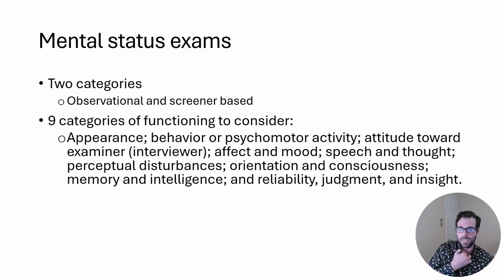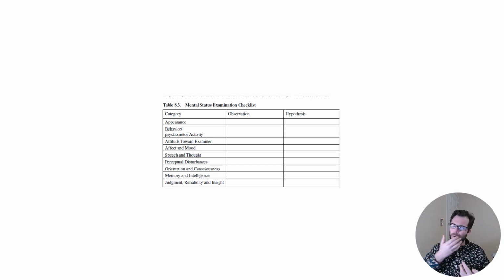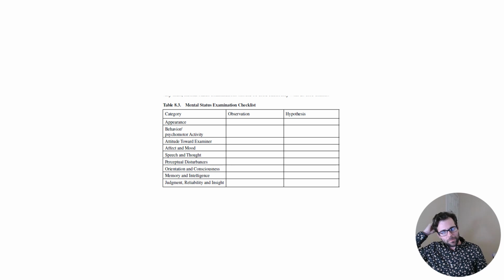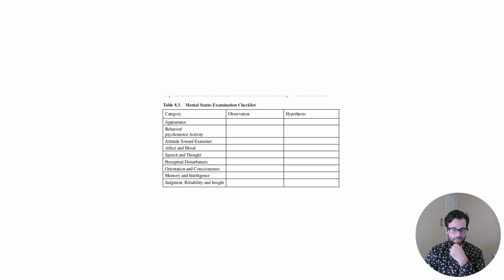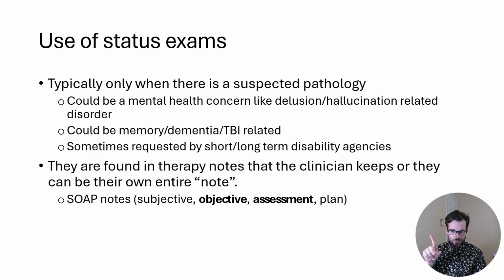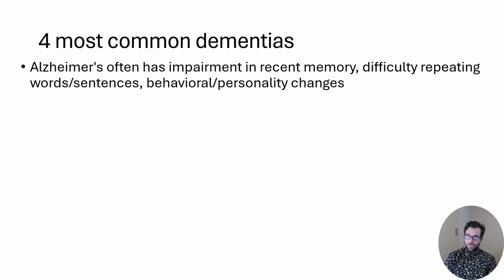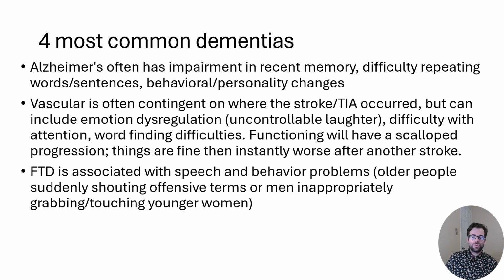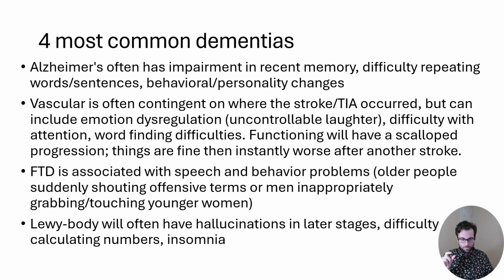ch8 03205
Chapter 8 for this week's class. You are expected to make one comment or ask one question about the material for any of the three lectures for today (Chapter 7, 8, or 9). You do not need to make a comment/question about each chapter; just ONE question/comment about ONE chapter.  The question/comment can be posted here on YouTube, in the announcement on Canvas, or emailed to me directly. Thanks!